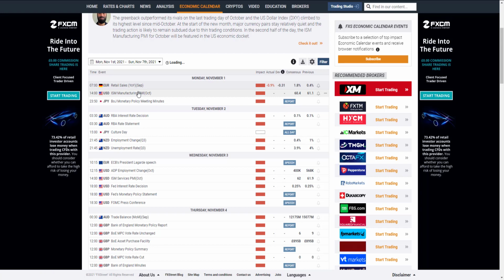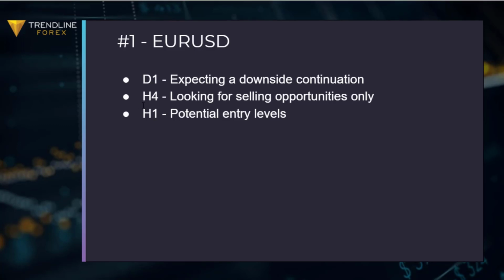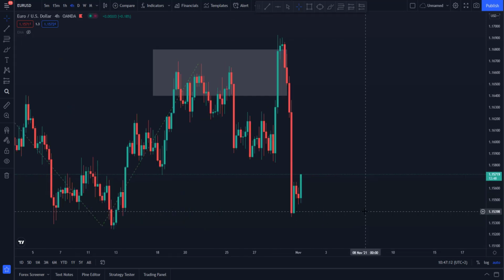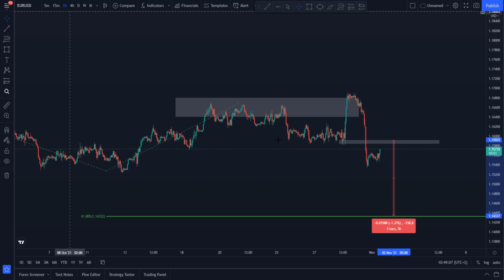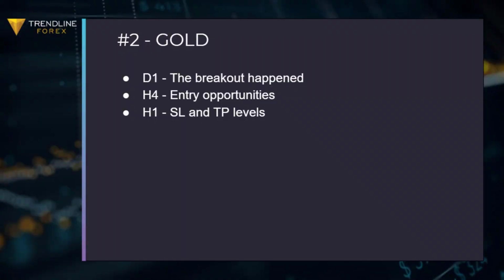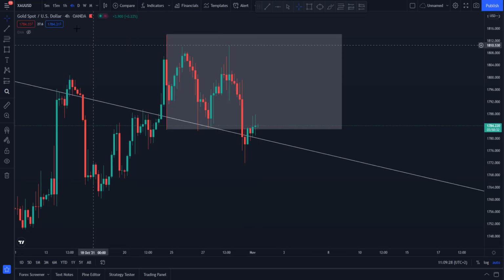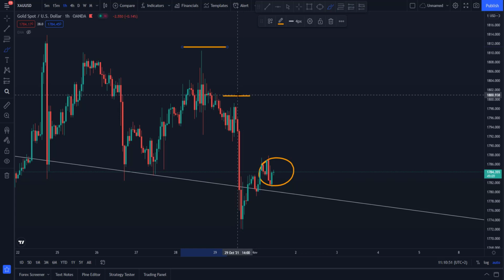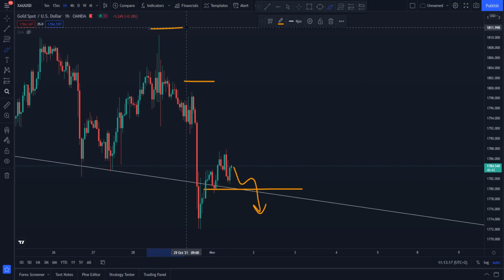Weekly forecast GOLD, EURUSD 01.11.2021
In "Weekly forecast" we're going through our top 2 forex trades this week. We will look at EURUSD and our weekly GOLD forecast and see what are the major levels as well as possible entry opportunities.

In this video, you will understand what forex trading strategies we use in our trading and possibly implement them into your own style of trading. Stay until the end of this video to learn everything you need to know about EURUSD and weekly gold analysis.

0:00 Intro
0:47 News
2:07 EURUSD
8:16 GOLD
15:09 Outro